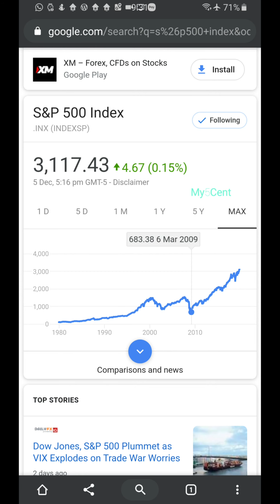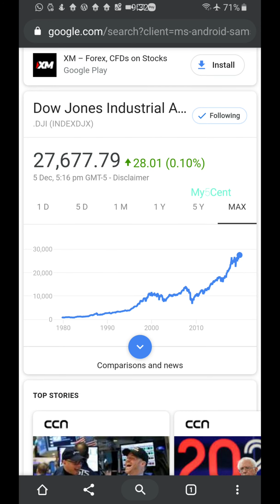Prepare for Recession and Market Crash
Recession will come, eventually whether we want it or not. It is just a matter of when will it come, which none of us can answer.
But, one thing is certain, we can start preparing for it and potentially ripe benefits from it
In this video, we will discuss on How and Why Prepare for Recession 2020.
As usually, watch towards the end, there's helpful tips.

Help Channel out by buying something from redbubble, i will get some commission out of it.

I'll try to be as transparent as I can. You guys will see my success and failure and learn from my mistake and improve more on my success.
Thoughts and comment are welcome.. thumbs up if you like it, down if you hate it but let me know why so I can improve.

Bitcoin wallet
15QBnoWueRxGDdN4S7cnEmWihWrkfBxUsz